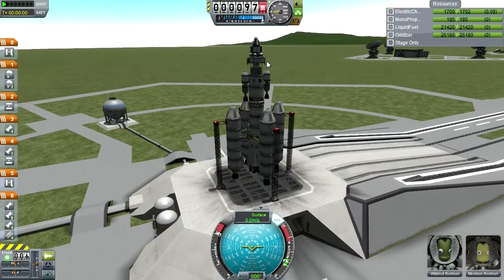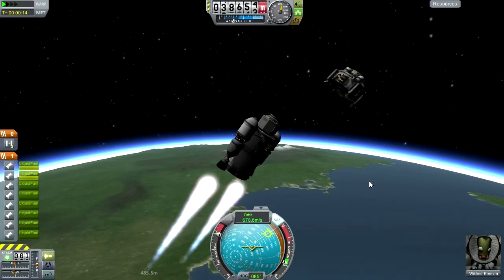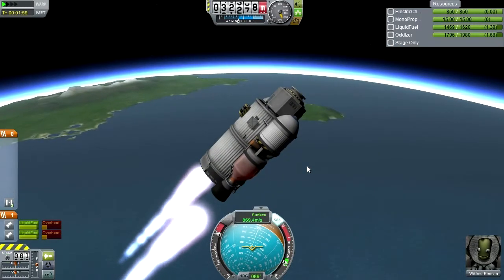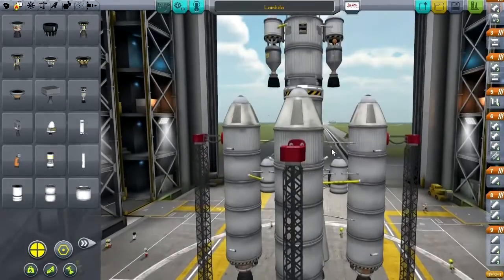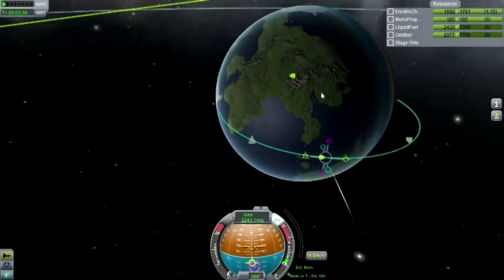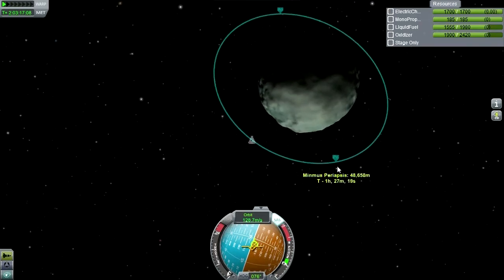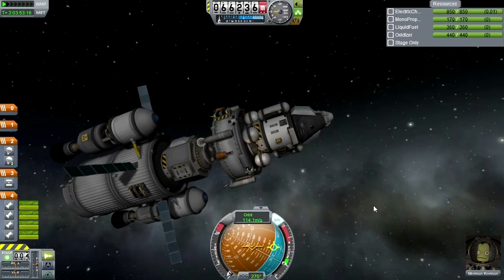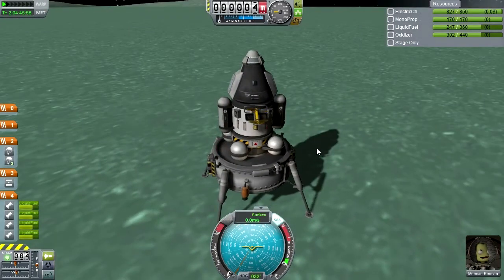Kerbal Space Program (0.23) - Complete Stock Career Mode Run-Through 013